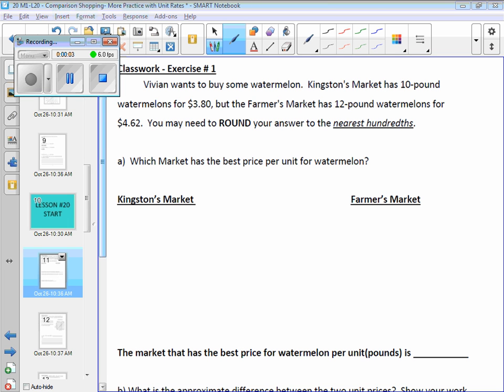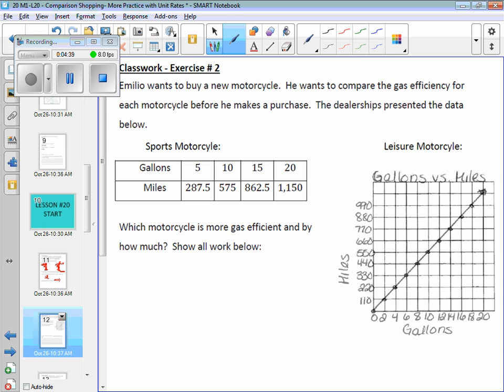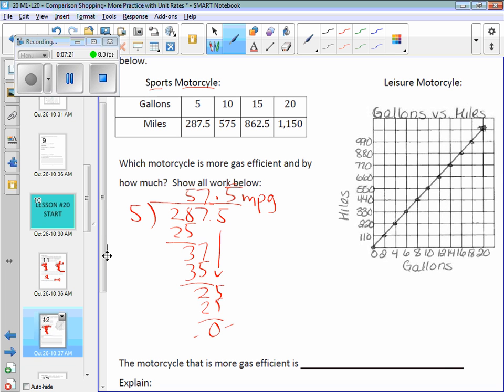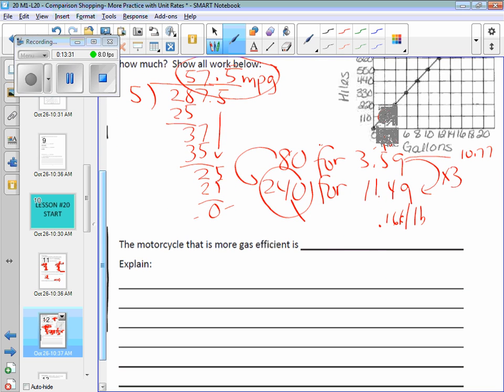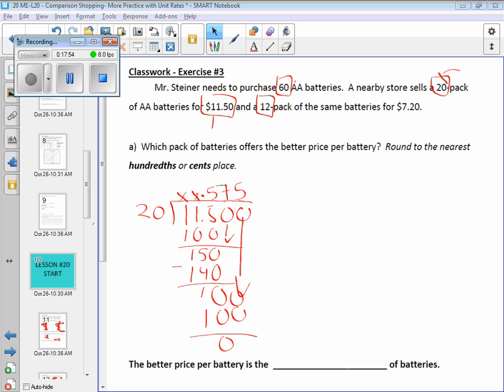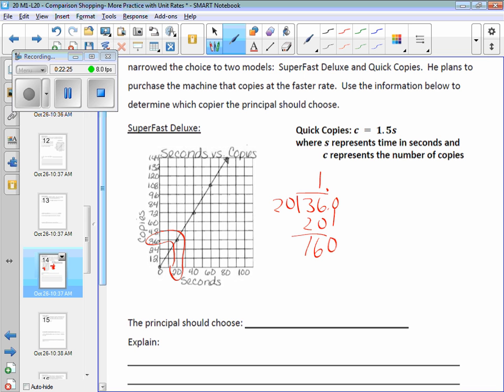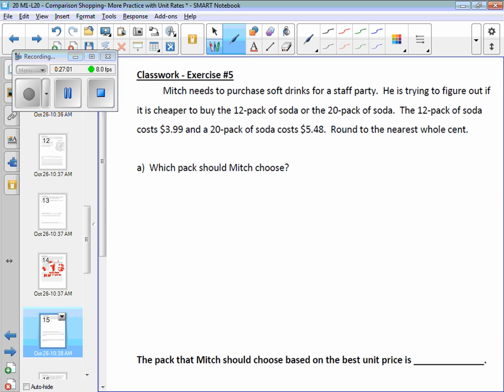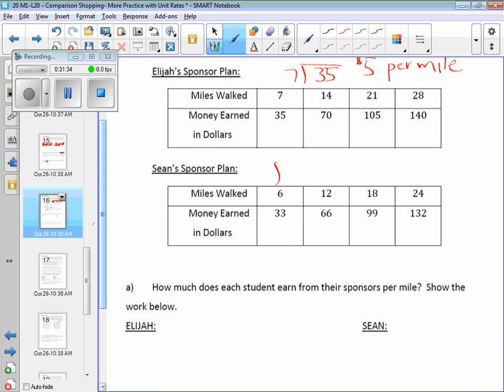20 M1 L20 Comparison Shopping More Practice with Unit Rates